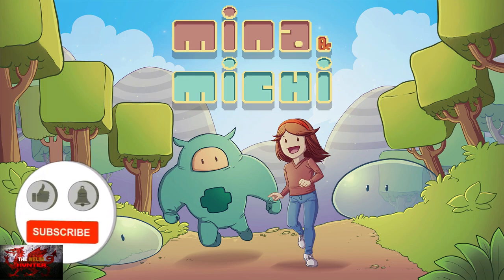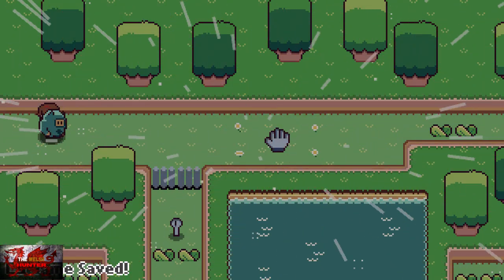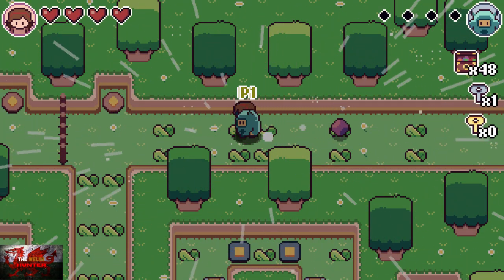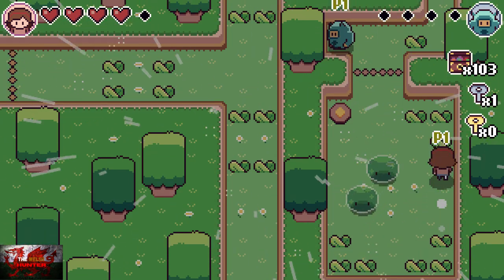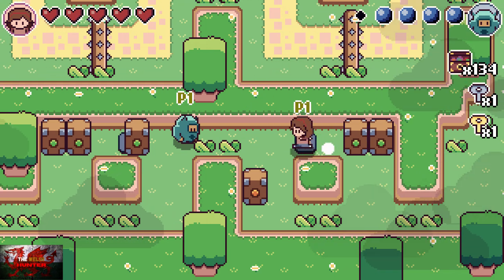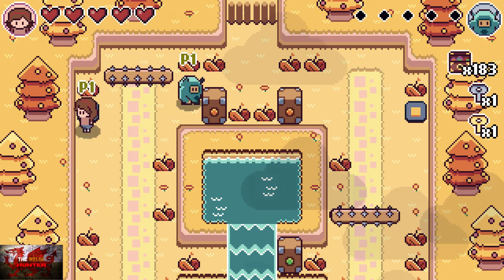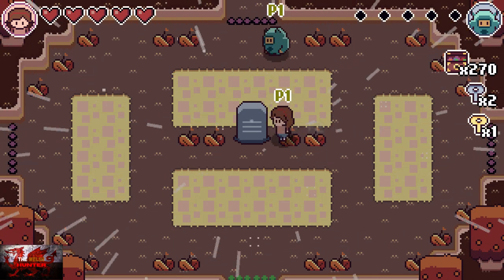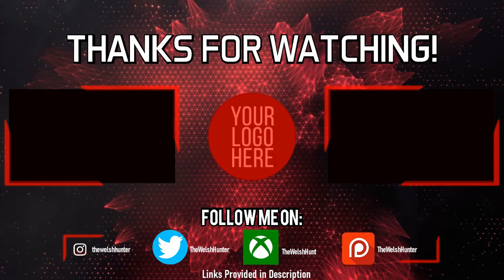Mina & Michi - 100% Achievement/Trophy Guide! *EASY 10 - 15 Minute Completion*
Welcome to my 100% Achievement/Trophy Guide for Mina & Michi.
A game developed by LightUP, Rataliaka Games,  Published by Eastasiasoft & is available to you for just £4.19!

This plays very similar to superf box land demake, willoos remake etc.
solve very easy puzzles, beat 2 easy bosses, grab some keys, some health etc.
Either way, this is taking you around 10-15 minutes to complete¬!

TimG84
Khost
TschanSchpange1

Big Love!